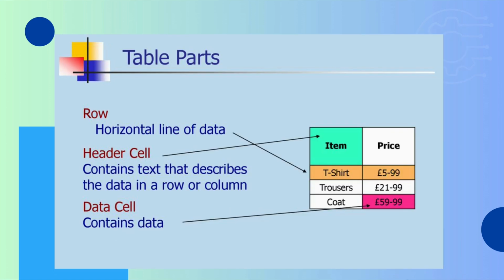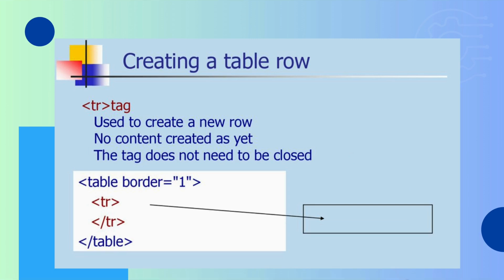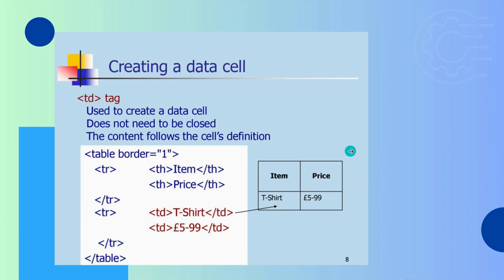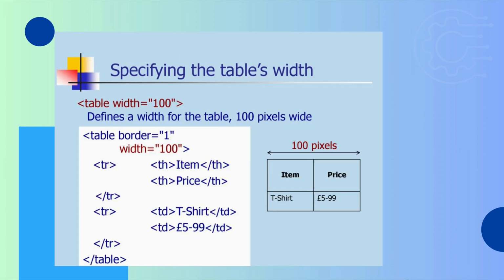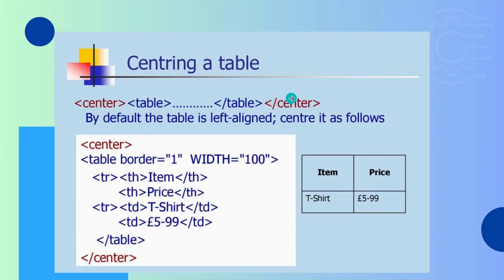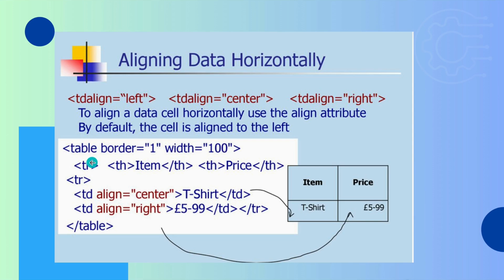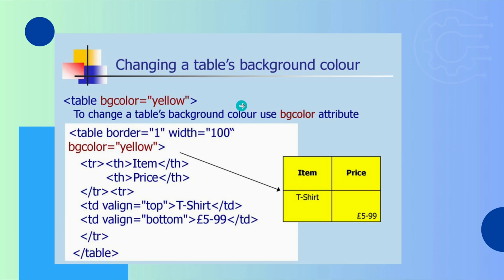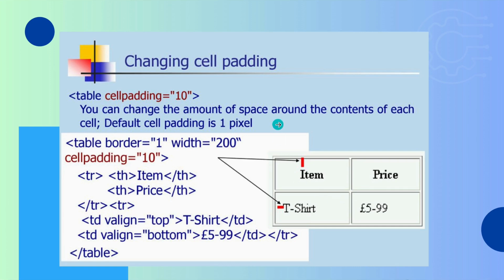How To Create Tables With Example